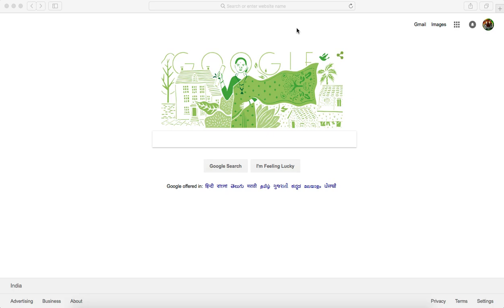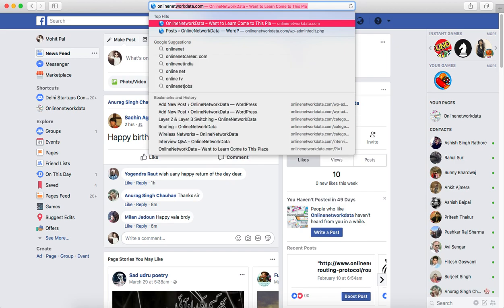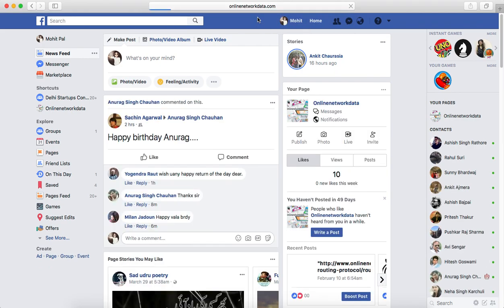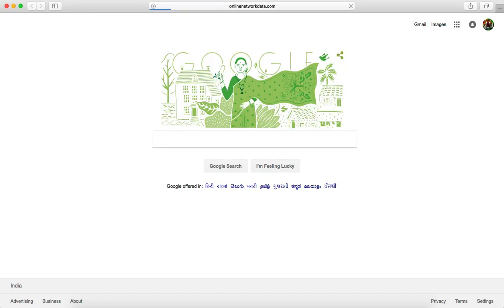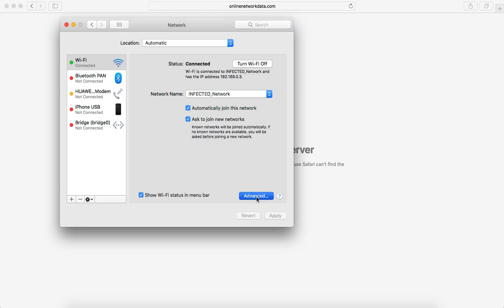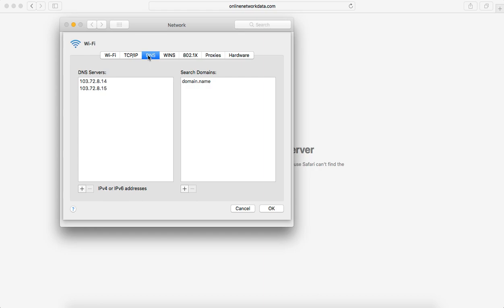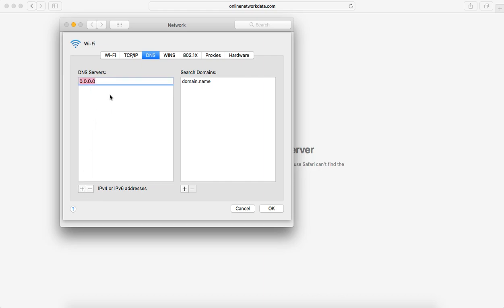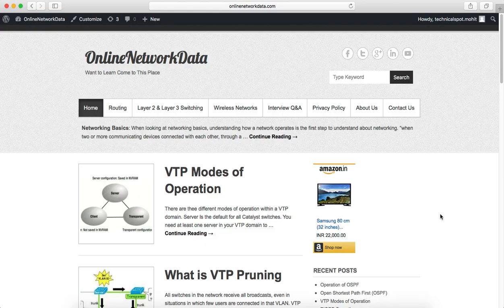Some Websites Not Loading / Opening in any Browser on mac - issue Fixed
your internet connection is fine, and pc is also fine, all the website is opening. but some of the website is not opening...

Here is the video for fixing the the issue of some of websites not opening in any browser.
please watch the complete video and follow the steps to resolve the issue.
if you are facing such kind of issue. this video can help to resolve your problem.